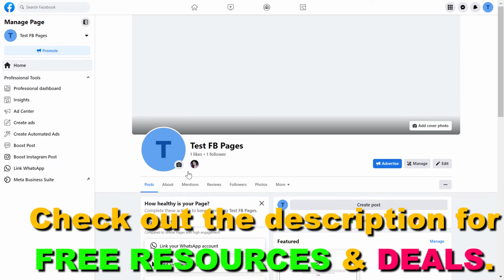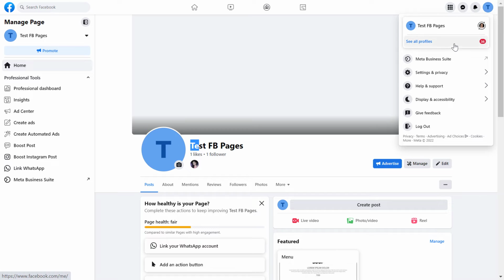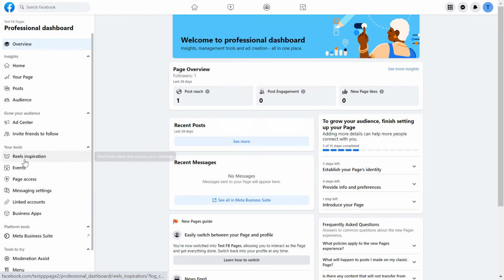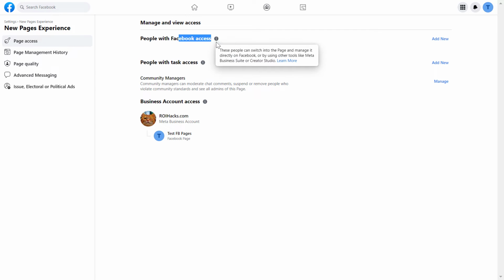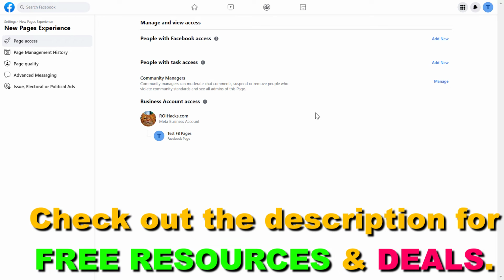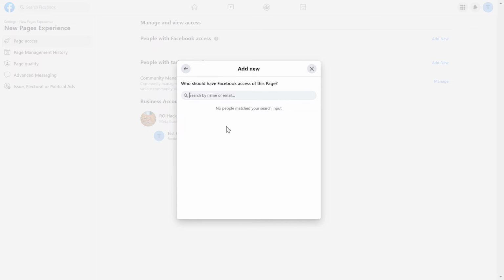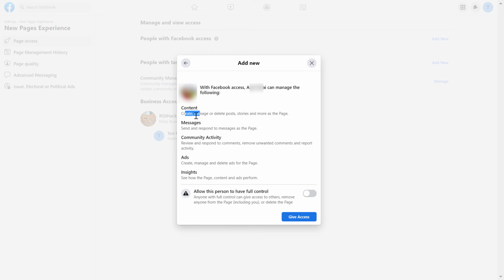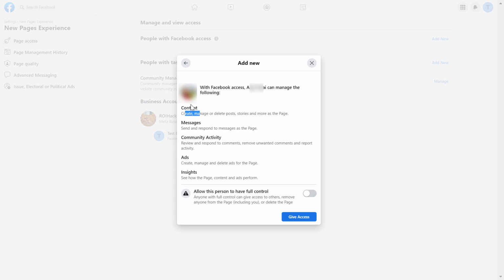[NEW METHOD] How To Add Admin to Facebook Page? [in 2025]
. - Learn how to add Admin To A Facebook page in 2023. This is the new way how to add someone to a Facebook page as an admin if you are using the new Facebook page experience.

✅ How To Add an Administrator to Facebook Business Page? - Complete blog post

In this video tutorial, we are going to show you how How To Add an ad admin to a Facebook Business Page.

How To Add Admin To A Facebook Page?

Here is the step by step process of adding an admin to a Facebook page:

Go to the Facebook page you want to add the admin to.

On the left sidebar menu, scroll down and click on “Settings.”

On the left sidebar menu, again click on “Page roles..

Here you will see a section to assign a new Page Role.

Add the name or the email of the person whom you would like to add as a Facebook page admin.

Then set his or her role as “Admin” by clicking on the dropdown menu of role options.

You will see a notification with something like this: “If you’re adding a new admin to your Page, please keep in mind that they’ll have the same permission as you do to make changes to this Page.”

You will be also be prompted to re-enter your password so Facebook knows it is really you who is giving the new page role.

The person will receive a notification and can accept the Facebook business page admin role

What You Can Do As A Facebook Page Admin?

This is a list of things that only an admin can do.

Manage Pages: The admin has control over all the profiles and pages on Facebook, including deleting them or changing their name.

View Insights for this Page: You’ll be able to view data about how people are interacting with your page without having to

Send messages as the Page: You can send messages as the Page and post as the Page

Respond to and delete comments and posts to the Facebook Page: You can respond to and delete posts people have made on your Facebook Page

Post updates as the page: With this privilege, you’ll be able to post status updates for a Page.

Designate someone else as an Admin of my Pages: If you don’t want to do it yourself, designate someone with admin privileges or add other administrators

Remove and ban people from the Facebook Page: If you want to remove someone from your Page, you can simply ban them and they won’t be able to post on your Page

Create ads, promotions or boosted posts from the Facebook page: You’ll be able to create ads, promotions or boosted posts from the Page
See who published as the Page

Why